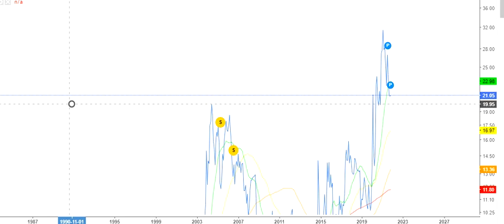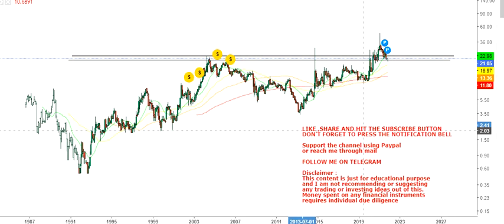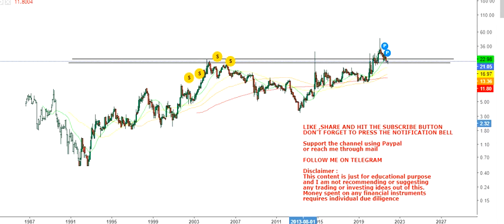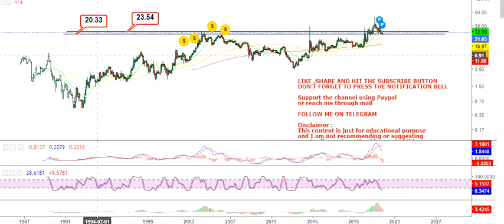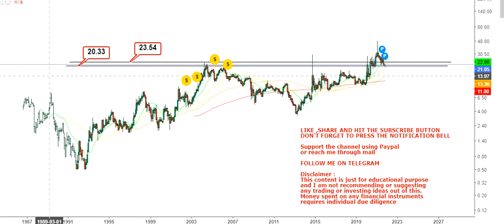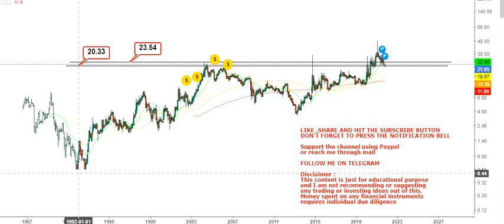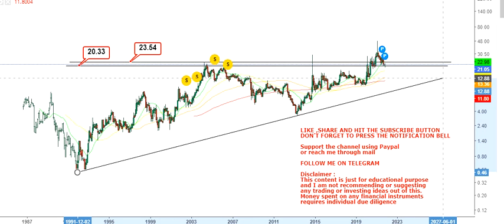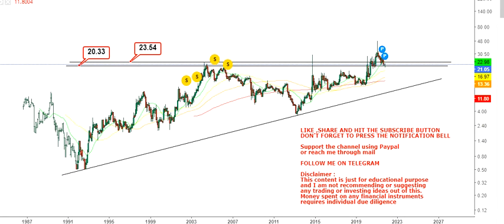Lakeland Industries Inc MULTI YEAR TREND - lakeland stock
About the video: Hello friends, in this video of my You Tube Channel, I am going to discuss about Lakeland Industries Inc MULTI YEAR TREND

About the channel:
I will provide educational, informative and stock/financial market (satyajitdasgupta,multibagger,multibaggerstock,multibaggershare,satyajitdasgupta,lakeland,lakelandindustries) related contents in this channel